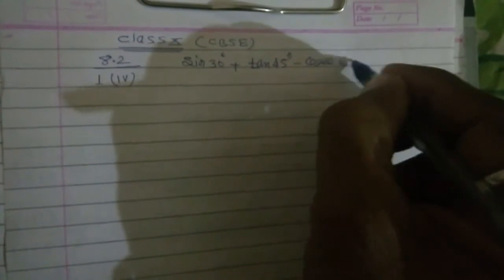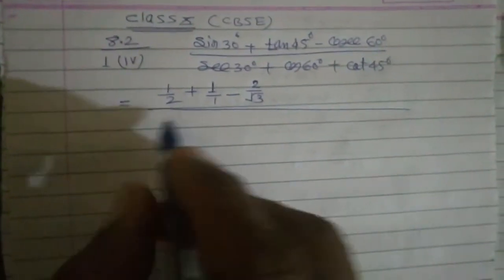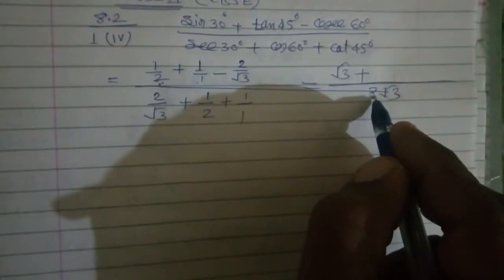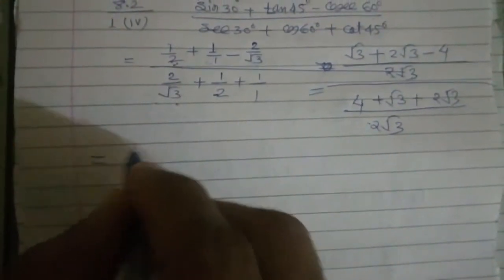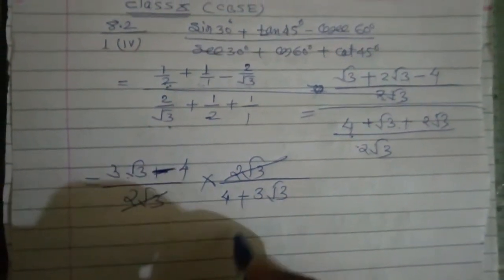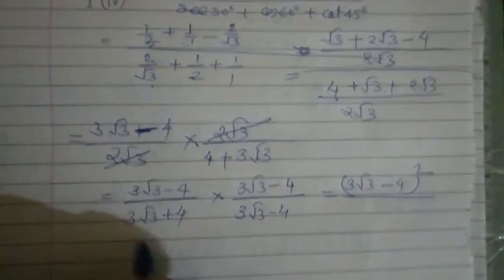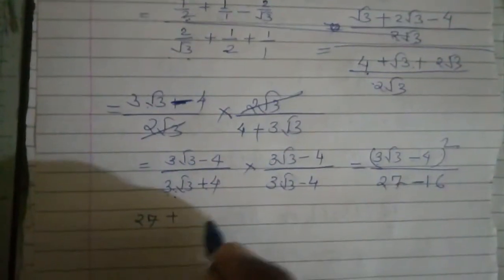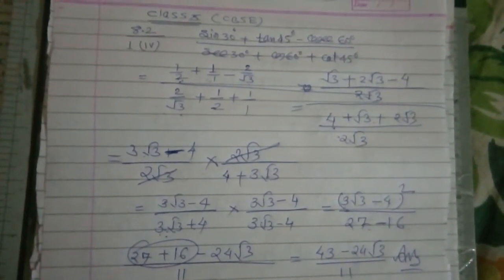CBSE class 10th exercise 8.2 Q.no.1(fourth)👍